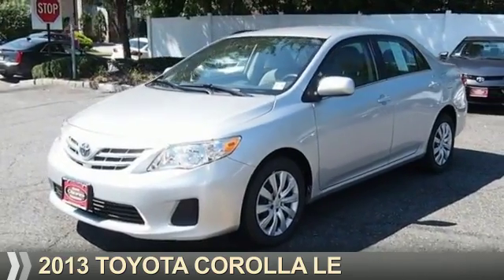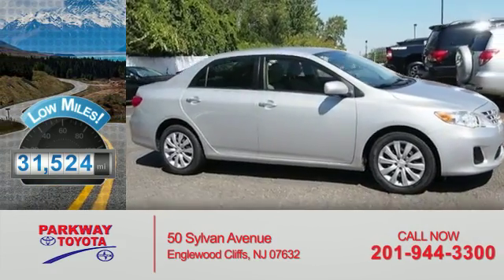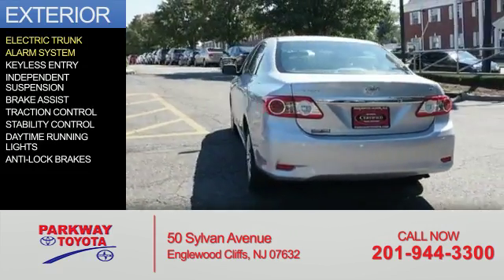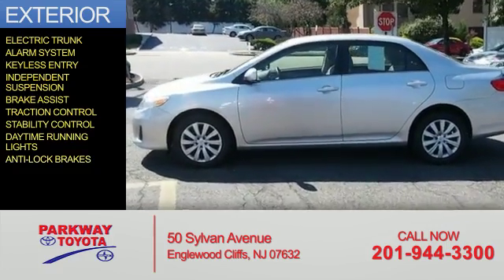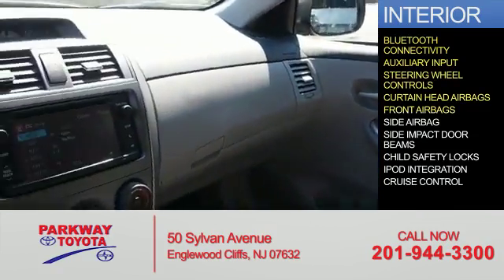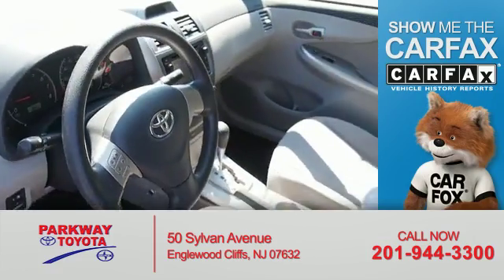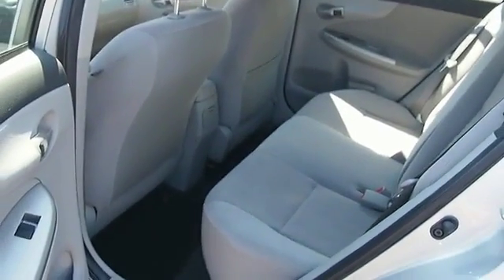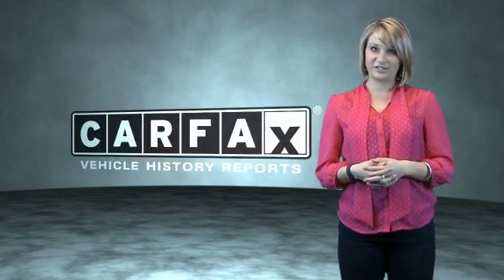2013 Toyota Corolla PUR7448 - Englewood Cliffs NJ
Year: 2013
Make: Toyota
Model: Corolla
Trim: LE
Engine: 1.8 liter 4 Cylindercylinder FWD
Transmission: Automatic
Color: Silver
Mileage: 31524
Address:
VIN:JTDBU4EE1DJ122374